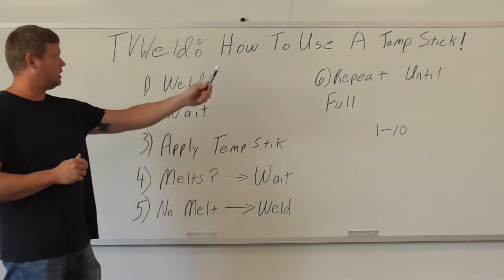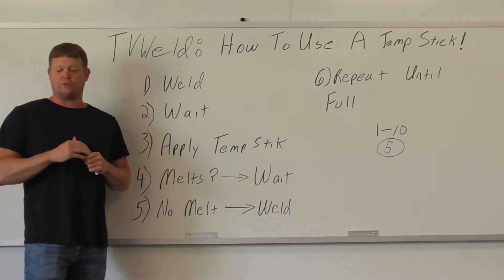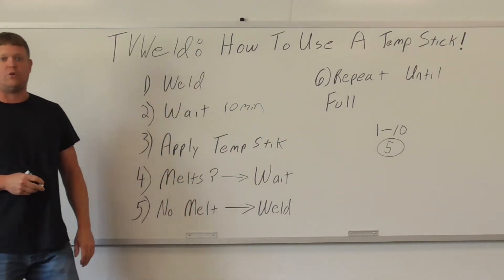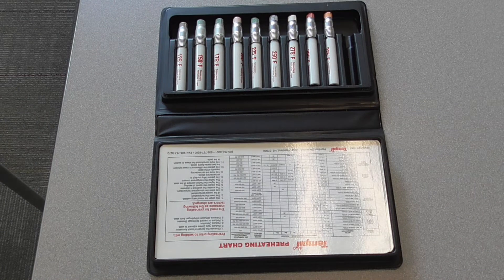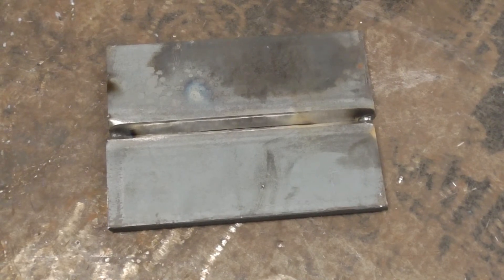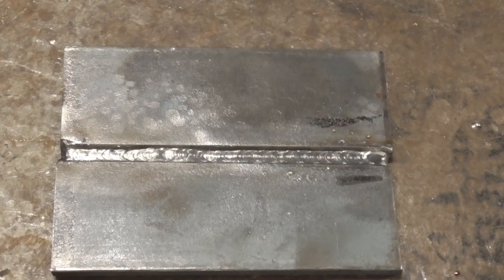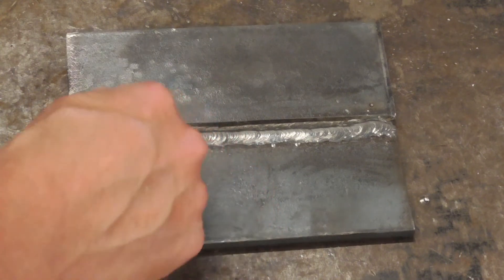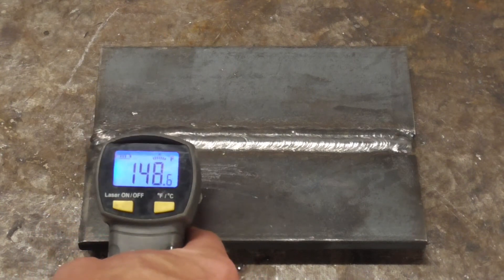How To Use A Temp. Stick When Welding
This video shows you how to use a temperature stick to test the temperature between passes on a multi-pass weld during a weld test.